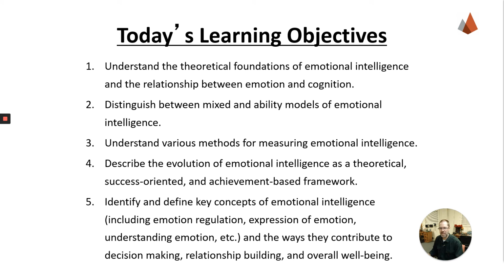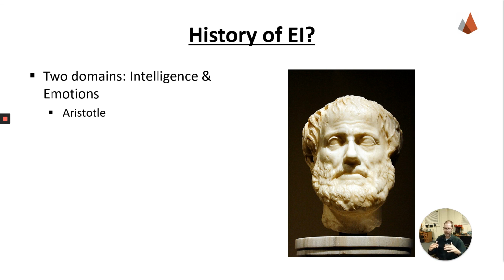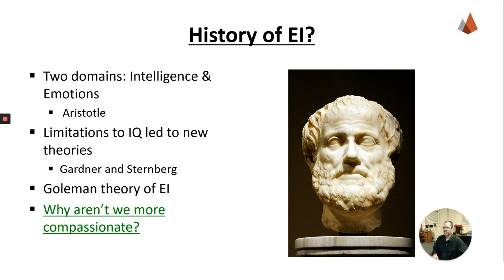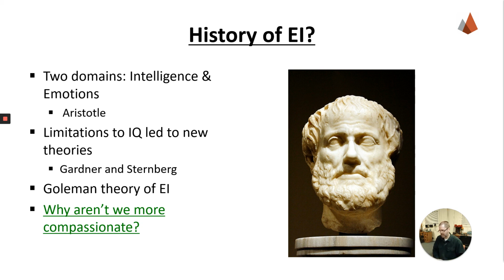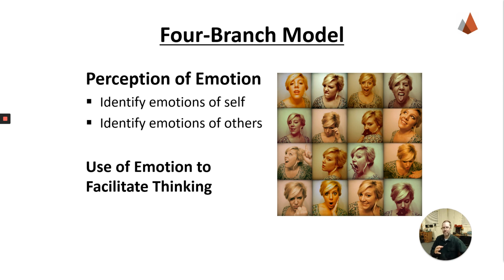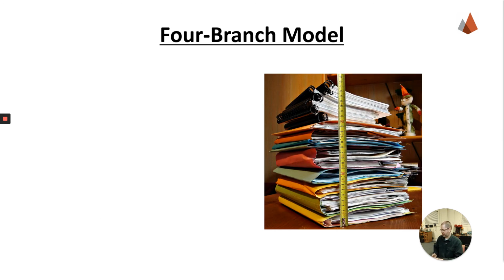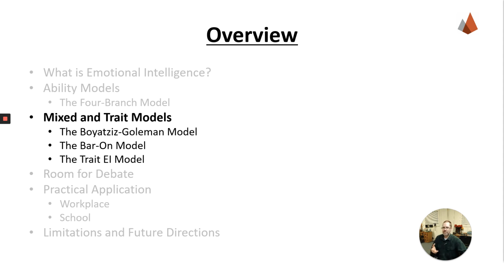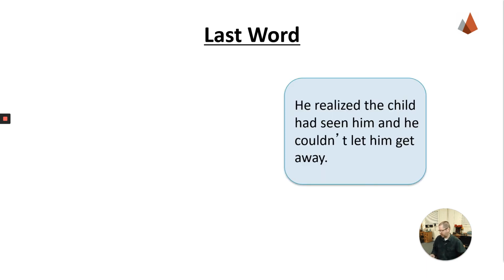Emotional Intelligence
D. Alan Blanc, PhD
Davis College